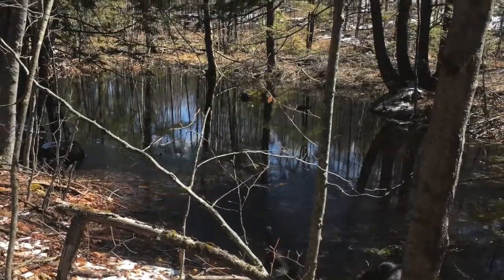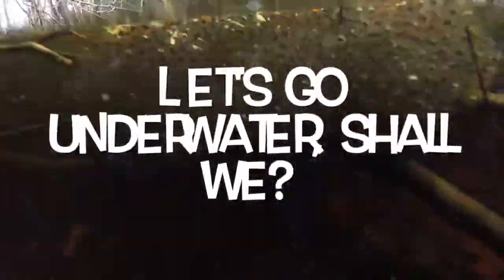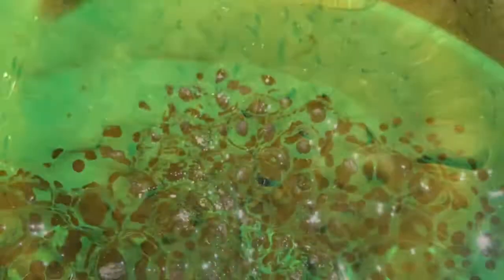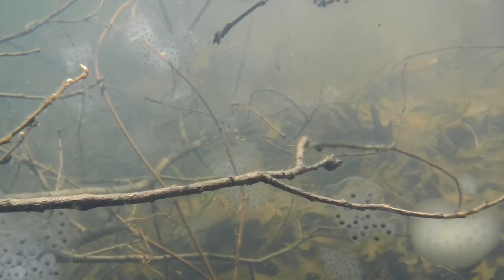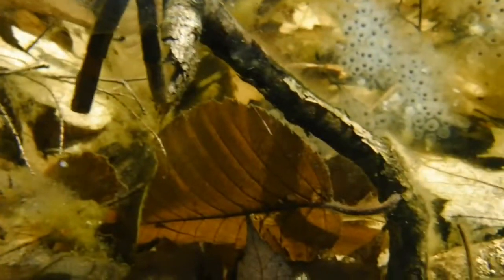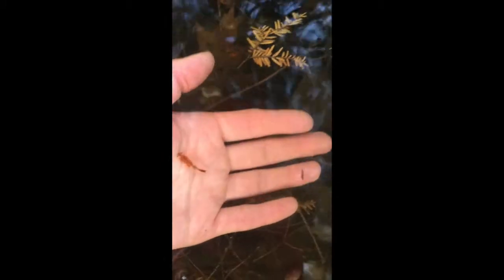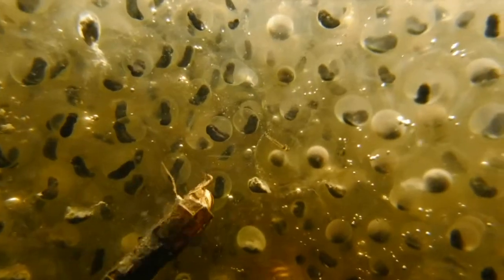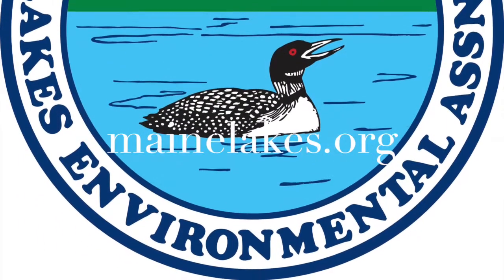Vernal Pool Party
A video full of underwater footage of wood frog and yellow spotted salamander egg masses, and the elusive fairy shrimp! Come dive in with us and learn about the vernal pools in your backyard in Maine.